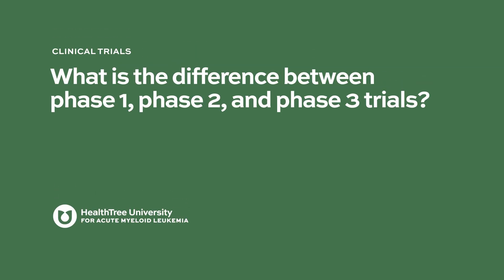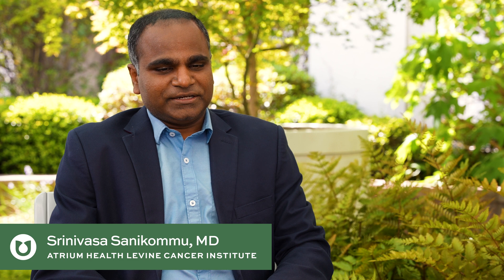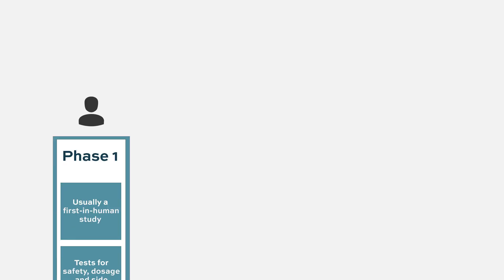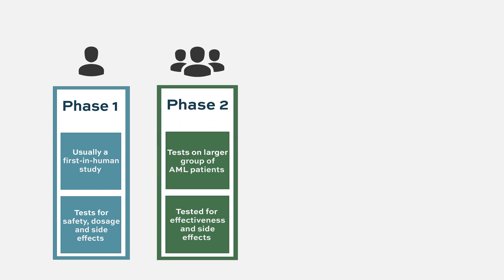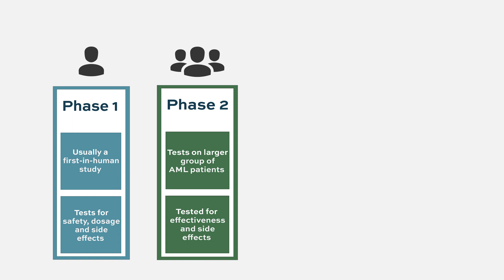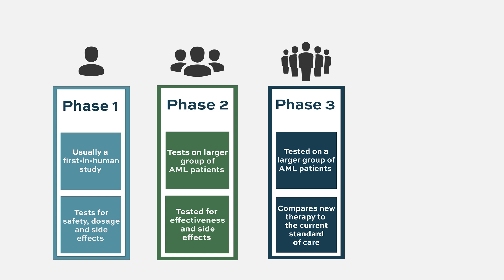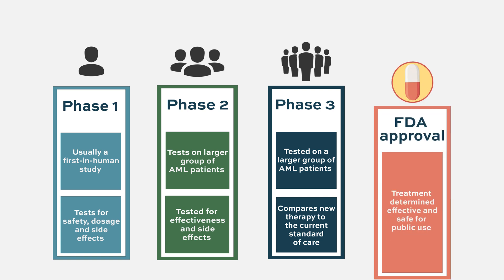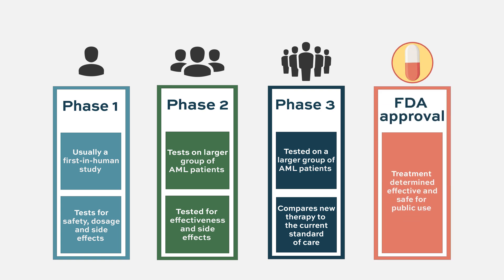What is the difference between phase 1, phase 2, and phase 3 trials?